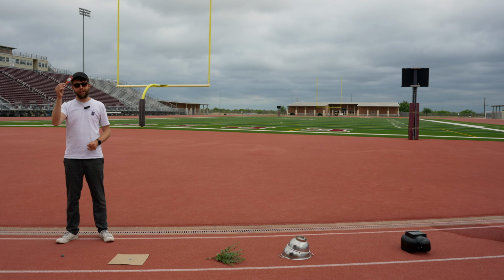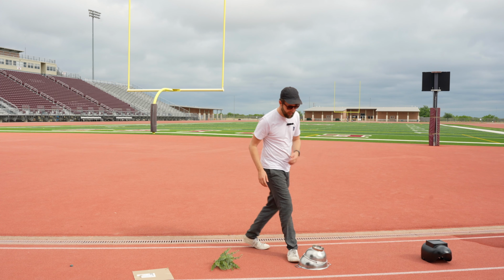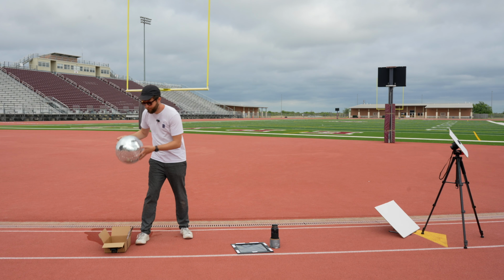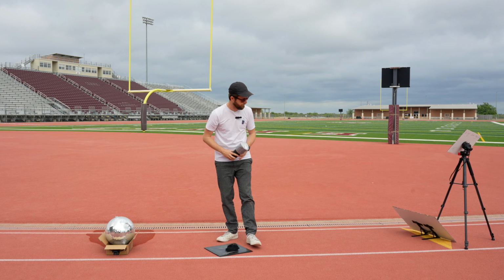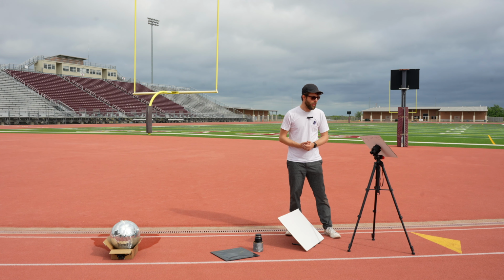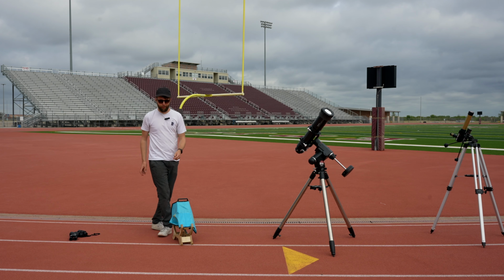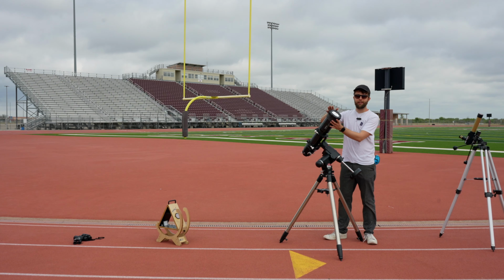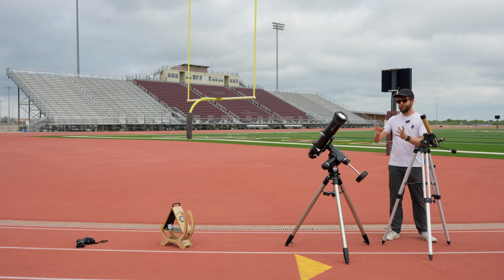Fun Ways to View a Solar Eclipse (from free to expensive)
We’ve all heard of eclipse glasses, but did you know that they are many ways to observe a partial solar eclipse? This video introduces 12 of them, ranging from free & last minute options, to more expensive & advanced.

📚 To learn more about observing the Sun and eclipses, check out my first book, ‘The Sun: beginner’s guide to our local star’

Links to individual items:
(Coming soon)

00:00 - Introduction
00:24 - Eclipse Glasses
00:37 - Pinhole Camera
01:00 - Nature
01:23 - Colander
01:43 - Welding Mask
02:22 - Disco Ball
02:57 - Solar Filter
03:51 - Binocular Projector
05:08 - Solar Binoculars
05:52 - Sunspotter
06:34 - White-light Telescope
07:30 - H-alpha Telescope